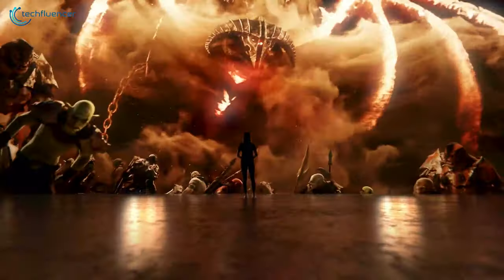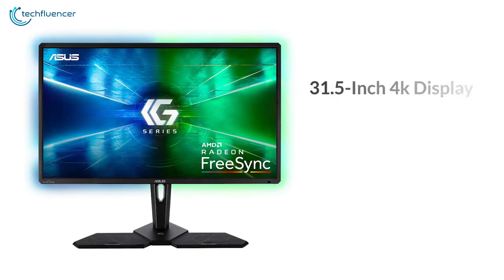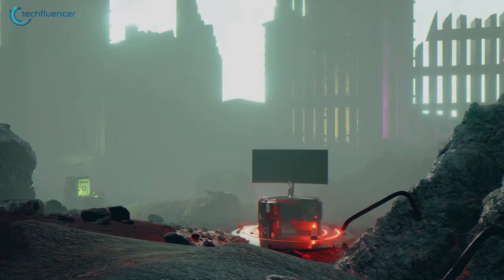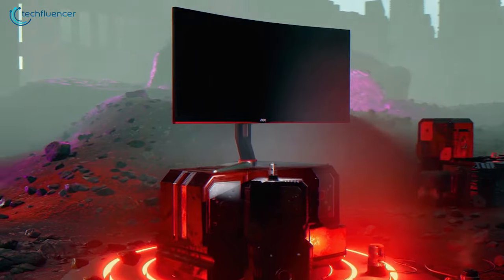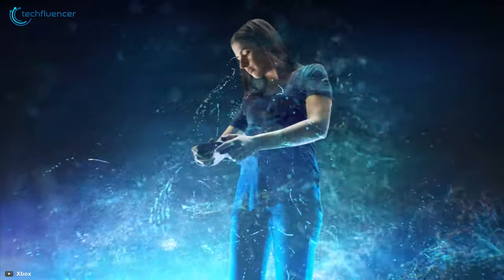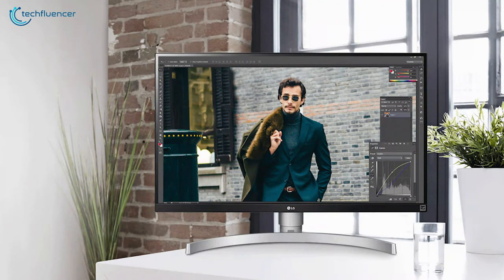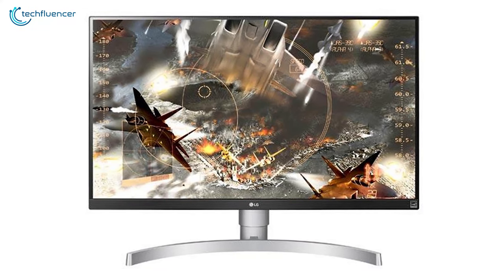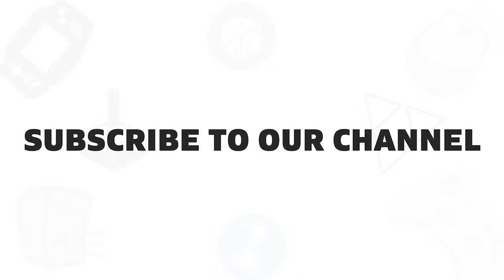Top 5 Best Monitors for Xbox Series X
Are you planning to buy the new Xbox Series X with a new monitor? In this video, we are talking about Top 5 Best Monitors for Xbox Series X.

0:00 - Introduction

1:00 - 5. ASUS CG32UQ

2:39 - 4. AOC CU34G2X

4:25 - 3. Alienware 25 AW2521HF

6:11 - 2. LG 27UK650-W

7:45 - 1. Acer Nitro XV273 X
Intro and Animation Credit:
100 Degrees Under - RAGE
Chariots_of_War
Danger Snow - Dan Henig
Demon - JVNA
Dorian
Mission_to_Mars
***Video Source: